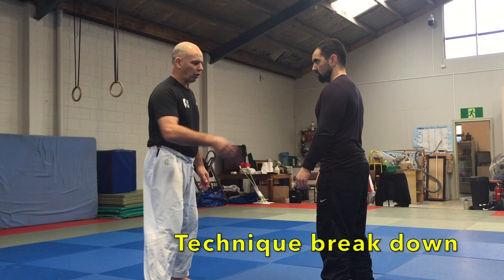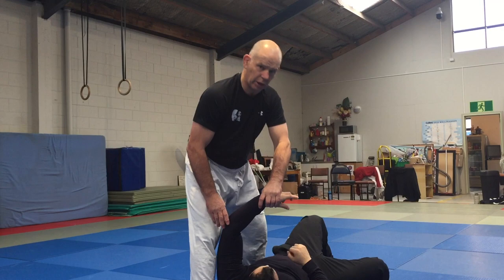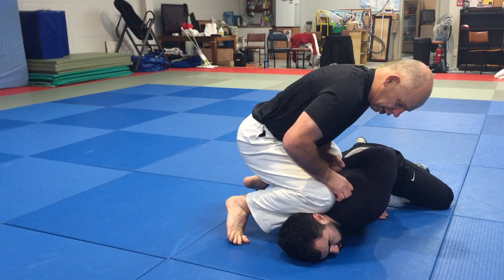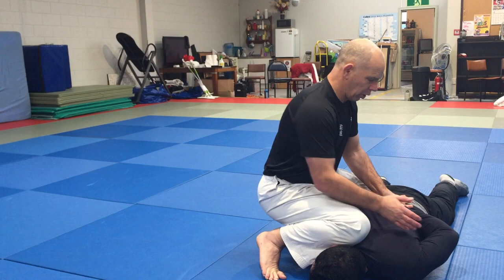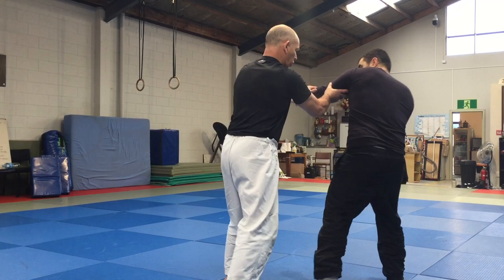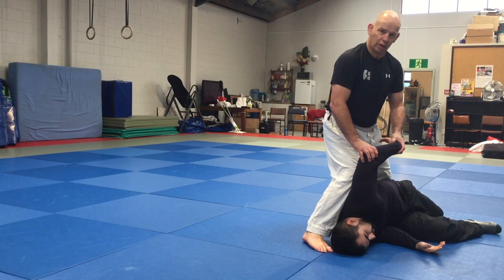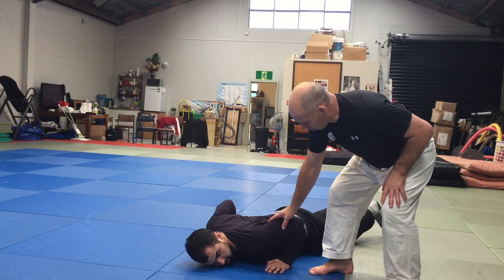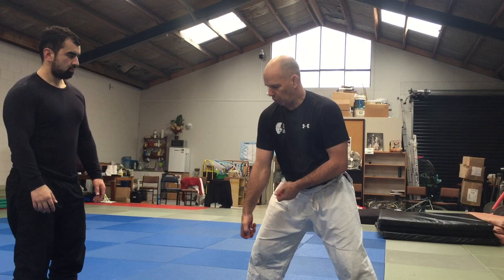ARREST TAKE-DOWN: 3 examples & detailed breakdown, Set move 1 of about 6 typical scenarios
This video is about an arrest takedown.
This is one of about 6 standard typical set moves for take downs useful in Policing/Security type employment.
Thanks very much for taking the pain from helpers Philip; and Bryn.
Please note there is no pinning of the head through weight /force applied on top of the skull, just sideways clamping in one instance, as a temporary response while moving into arm-locking and  transitioning into side control.